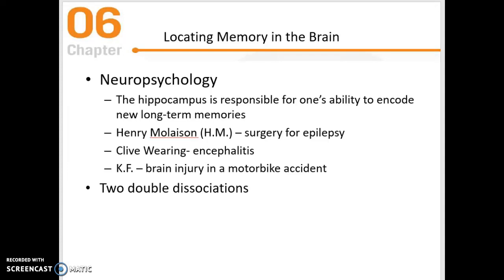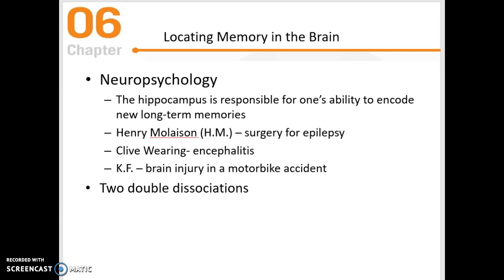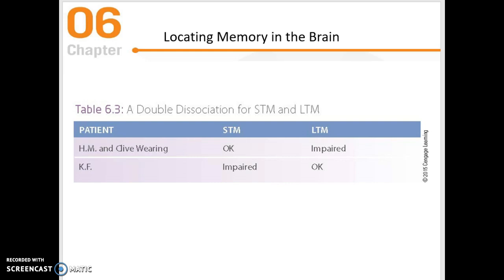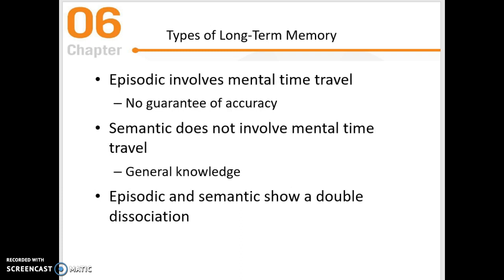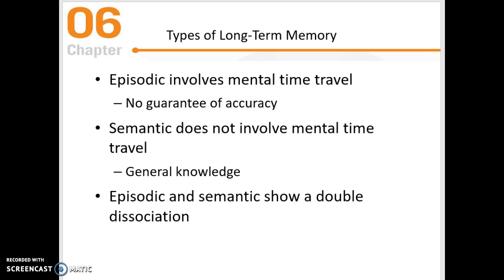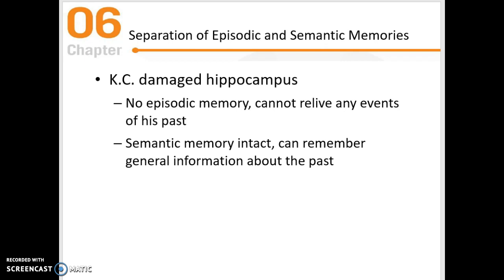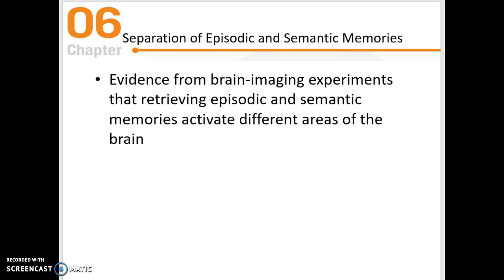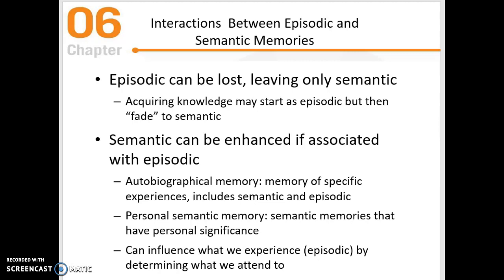Double Dissociations in Memory